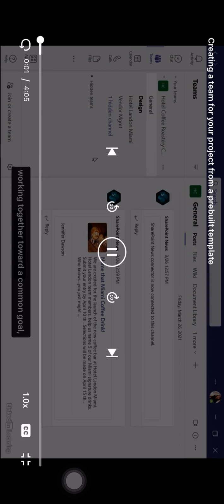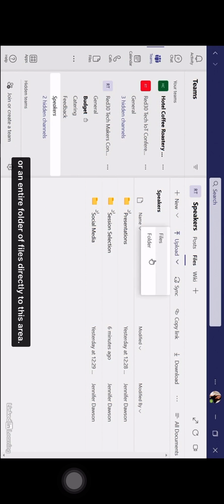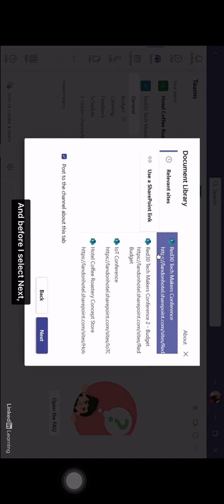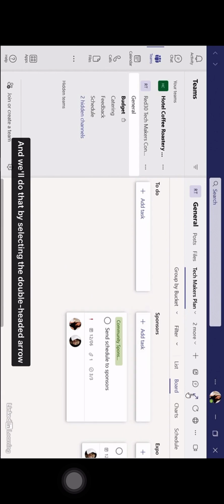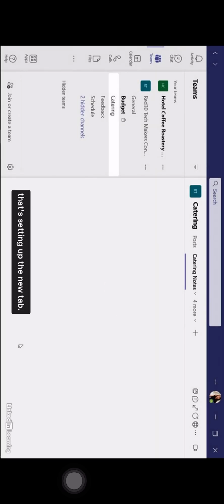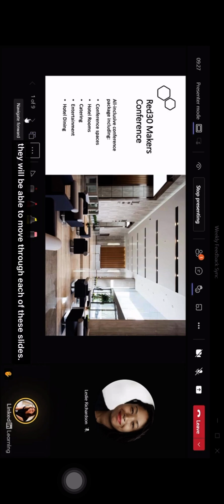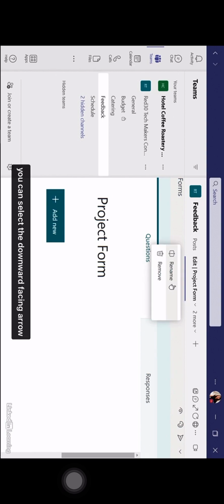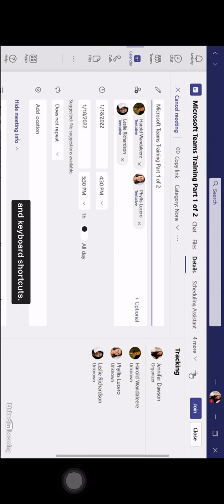8. Managing Projects with Microsoft Teams 2:25:22/ 1.55GB 24Nov2023 3:33AM